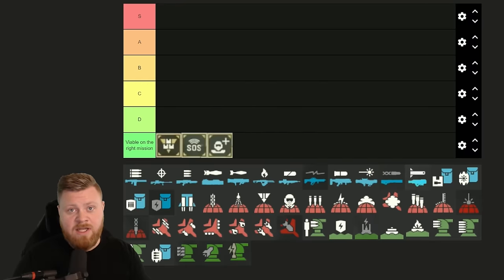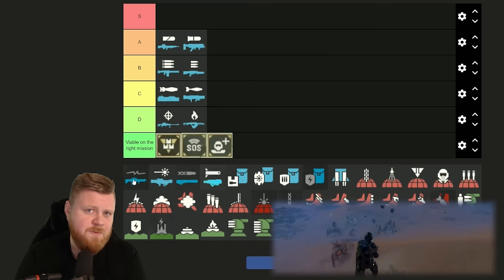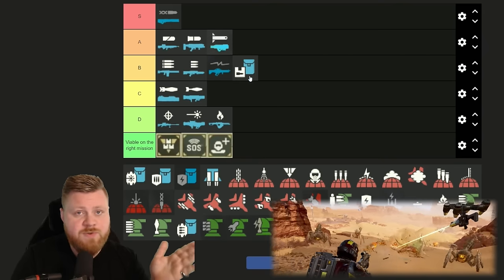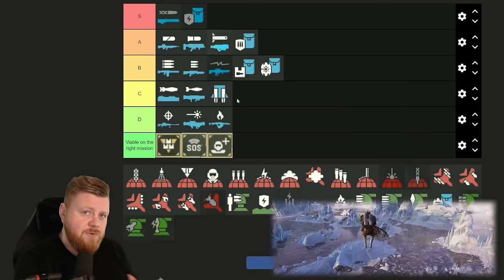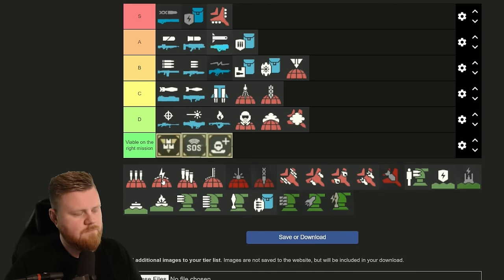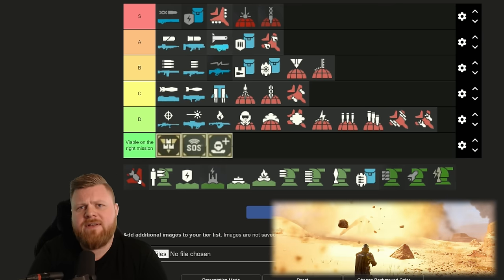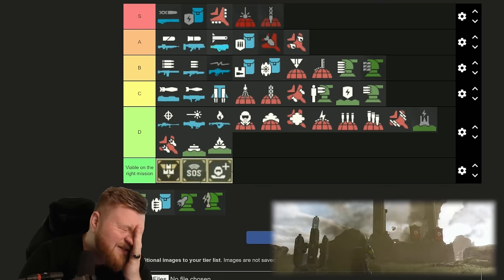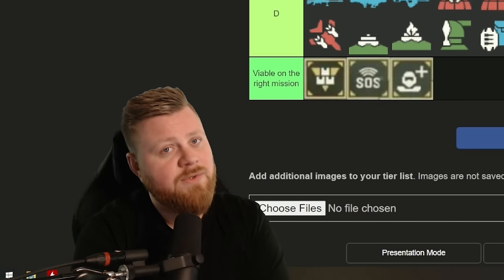Ultimate Helldivers 2 Stratagems Tier List & Guide (Outdated)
Welcome to the definitive guide and tier list for all stratagems in Helldivers 2! 🌟 Whether you're a seasoned veteran of the galaxy or a new recruit eager to make your mark, this video is your one-stop resource for mastering the art of stratagem deployment. Dive deep into the strategies, tips, and insights you need to dominate the battlefield.

🔥 What You Will Learn:
Tier Rankings: Understand which stratagems top the charts and why, as well as which ones might not be worth your precious loadout slot.
Stratagem Insights: Get detailed explanations on the use-cases, strengths, and weaknesses of each stratagem.
Gameplay Strategies: Discover the most effective ways to incorporate top-tier stratagems into your gameplay for various mission types and enemy encounters.
Pro Tips and Tricks: Elevate your game with advanced tactics and little-known tips to utilize your stratagems more effectively.

💬 Join the Discussion:
Have different thoughts about some stratagems? I love hearing your strategies, experiences, and any tips you might have for fellow Helldivers.

🎮 About Helldivers 2:
Helldivers 2 is a thrilling, cooperative, twin-stick shooter from Arrowhead Game Studios, challenging players to work together on procedurally-generated battlefields against a variety of alien threats. With a focus on teamwork, strategy, and precision, mastering the use of stratagems is key to your squad's success.